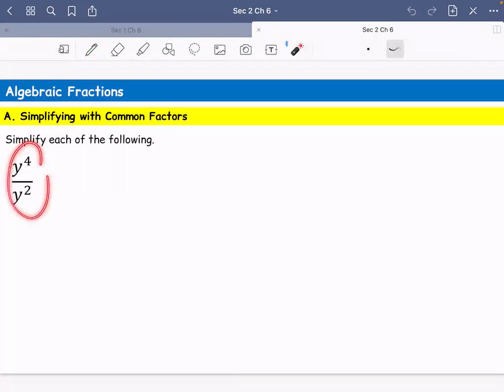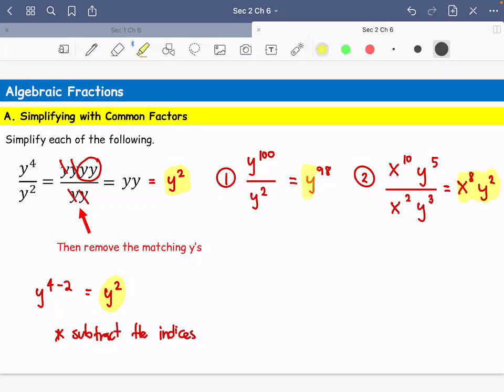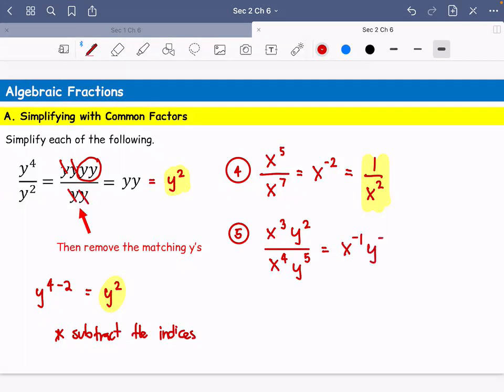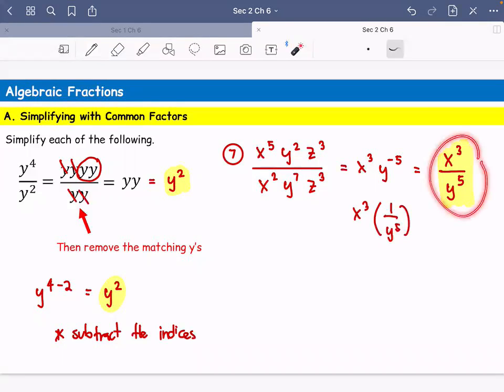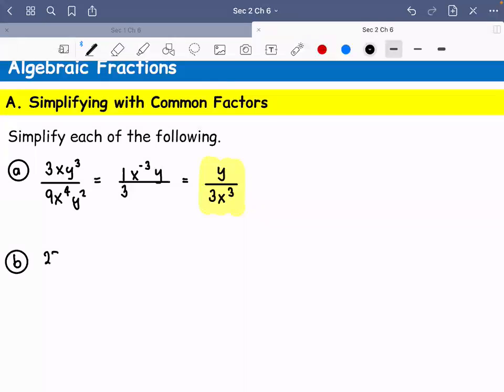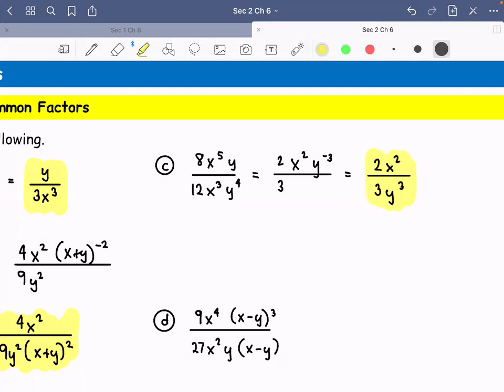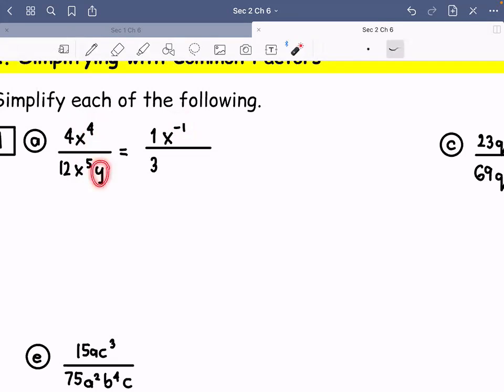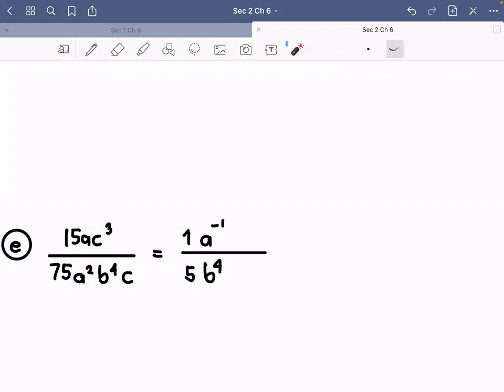Algebraic Fractions (Part 1)